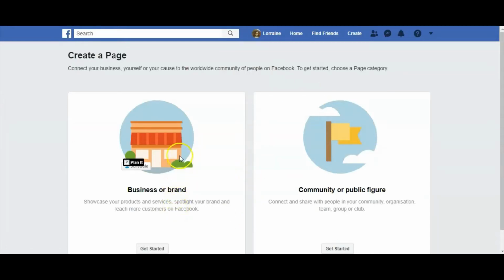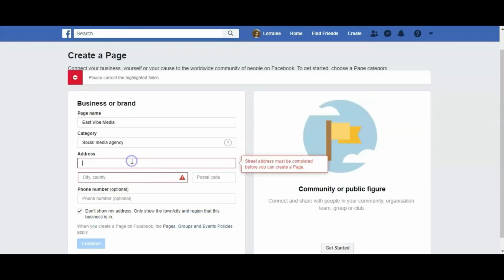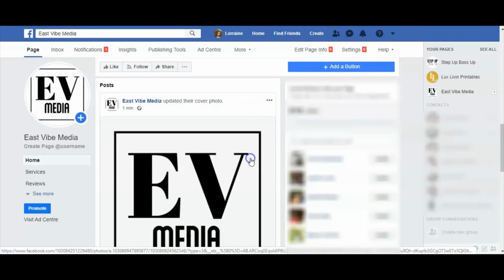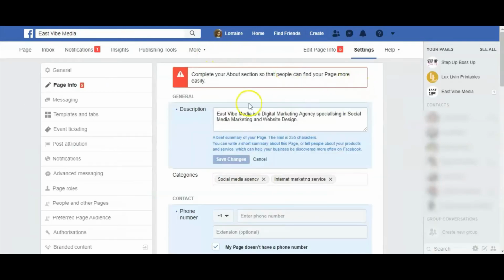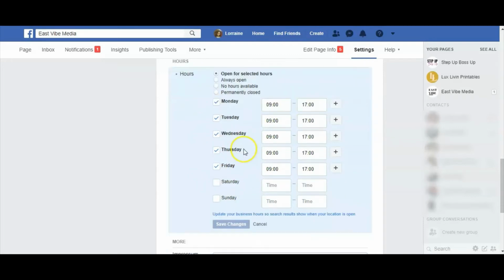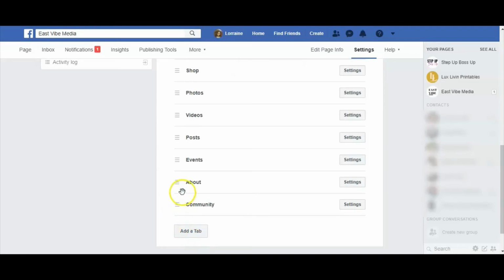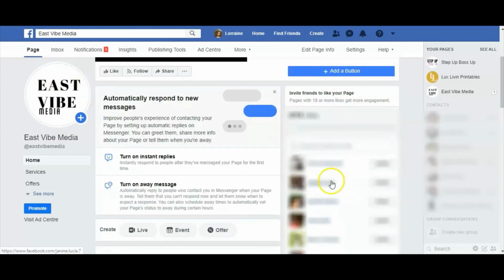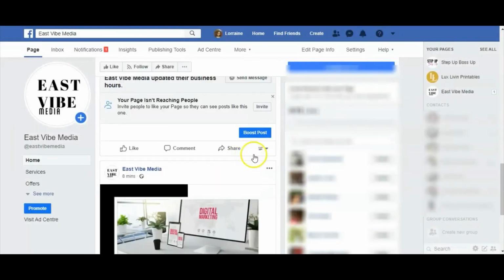How to Create a Facebook Page For Your Online Business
Are you starting an online business but don't know how to create a Facebook page? This video guide is designed to help you quickly and easily get your Facebook business page up and running.

Learn how to create an eye-catching page that will help you build your brand and attract new customers. We'll also go over the best strategies for creating posts that engage your audience and help you generate more sales. Lastly, find out how to make the most of Facebook insights to help you track the performance of your page.

Start building your social presence today with our easy to follow step-by-step video guide. Maximize your online presence and get more customers with a well-crafted Facebook page.

## Resources

✅ Want to start your freedom-based online business, but clueless about how to get started? Check this out ⬇️😀

⚡Want more info on how to start a freedom-based online business head
⚡ Get access to courses & training to start and grow your online business
⚡ Grab one of our planners, guides, templates, or eBooks to create a business you love

## About Step Up Boss Up Society

If you're new here, Step Up Boss Up Society is all about empowering & supporting women to start freedom-based businesses so they can achieve the financial and creative freedom they seek. We talk about all things related to creating businesses, marketing businesses, and mastering your mindset.